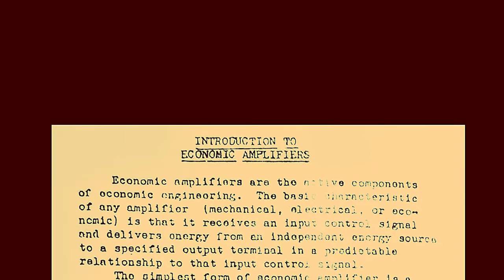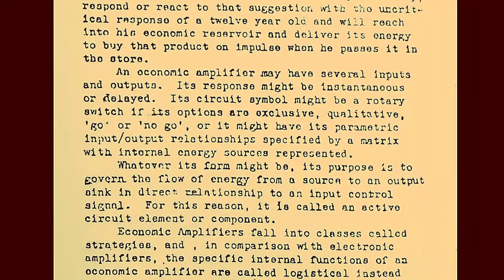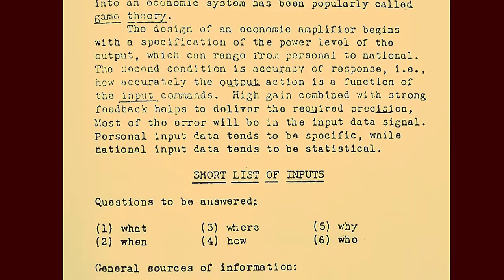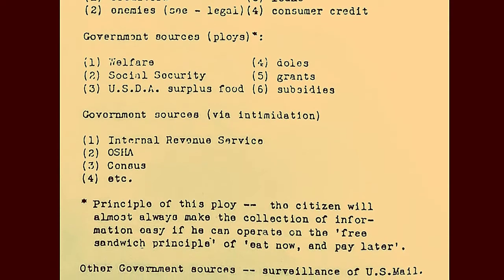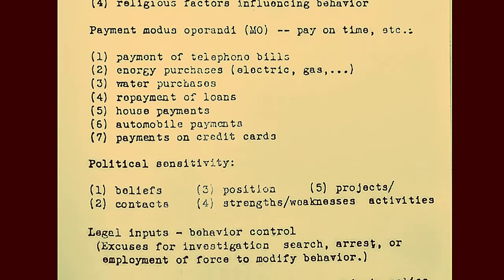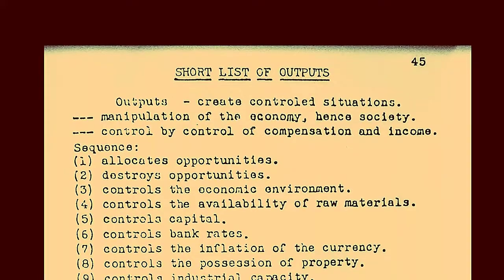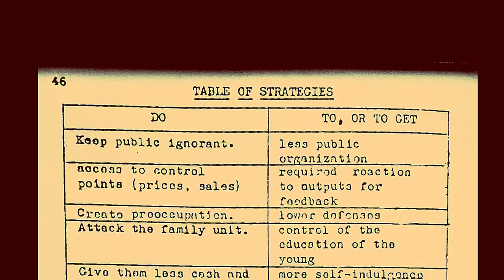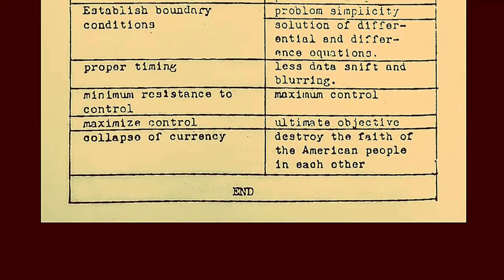(Game Theory) Silent Weapons For Quiet Wars part_7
- excerpts from:
Top Secret Silent Weapons For Quiet Wars Confidential
Part_7

*Economic Amplifier
*Game Theory
*Collection of all individual & business data
*Control